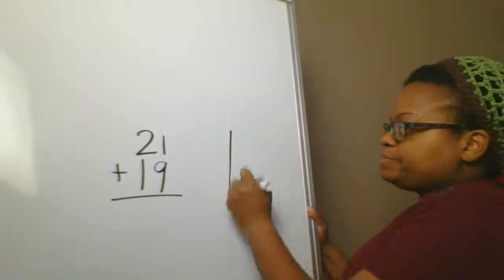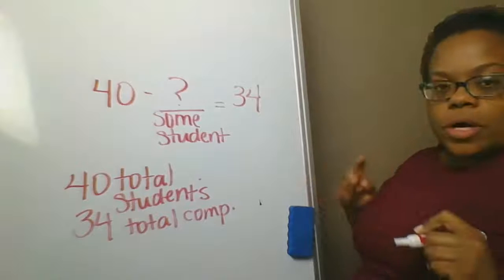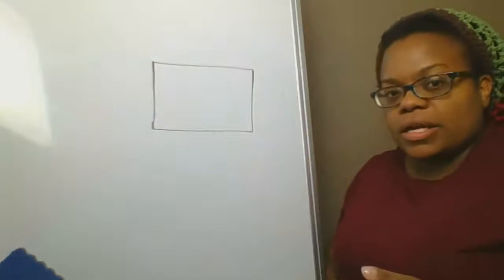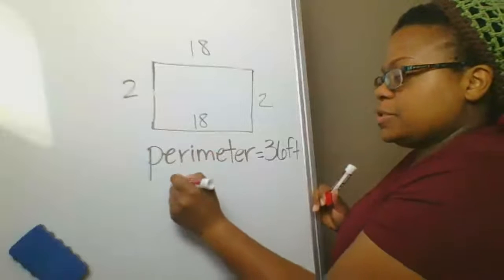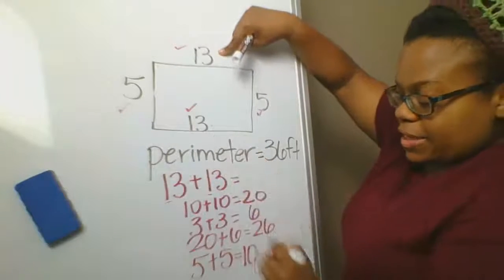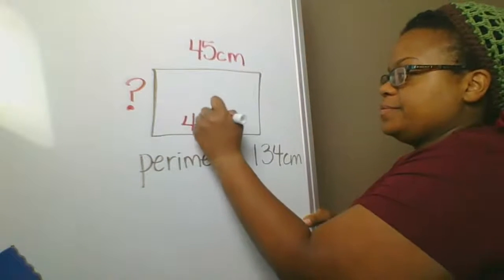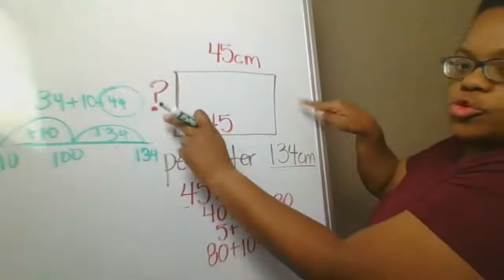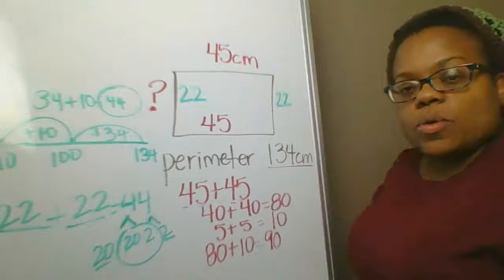Math Review from 4.1